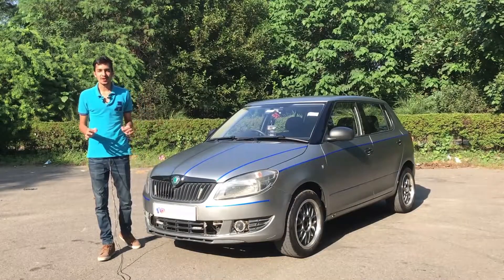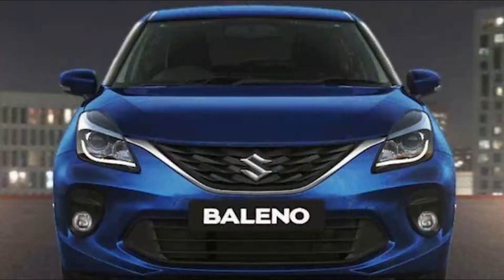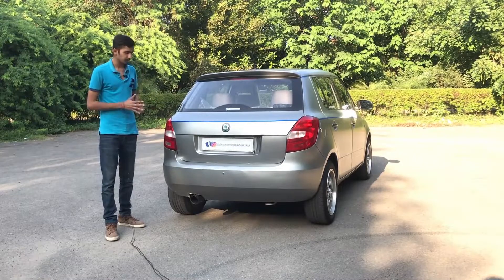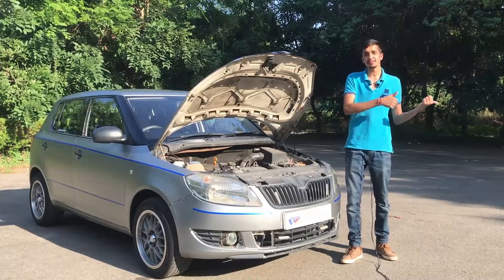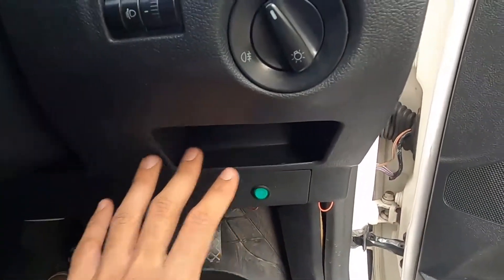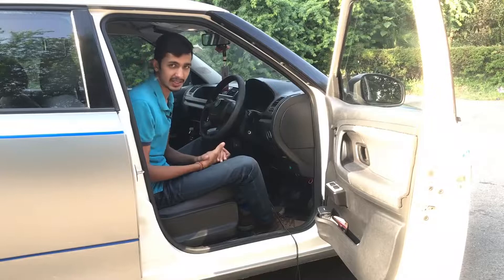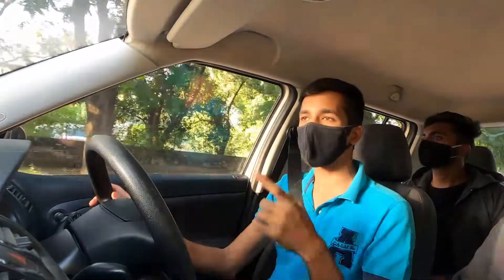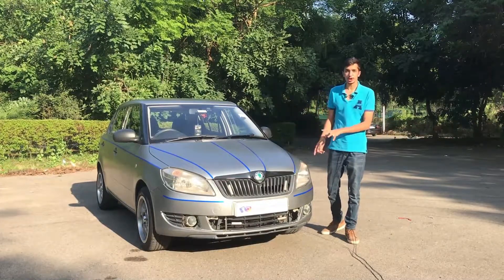Skoda Fabia is A Great Used Car - Here's Why! | Simple and Stylish Hot Hatchback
The Skoda Fabia is a great hot hatchback. It's simple, stylish and extremely spacious. In this video, I give solid reasons for why The Skoda Fabia is a great used car!

***CORRECTION***
The Skoda Fabia has 3 engine options, not 2.
2 Petrol (1.2L and 1.6L)
      1.2L engine option, I have explained that in the video.
      1.6L Engine option: 105BHP, 153Nm Torque, 14.8 kmpl Mileage
1 Diesel (1.2L)

Owner Name: Mr. Vipul

⏰Time Stamps⏰
0:00 Introduction
0:42 Overview
1:32 Front Styling
2:44 Side Profile Styling
3:59 Rear Styling
4:31 Interior Styling
5:04 Engine Specs
6:47 Features
7:32 Practicality
9:46 Front Seats Comfort

10:49 Rear Seats Comfort
11:39 Driving Experience
14:14 This Car is For Sale
16:26 Ending